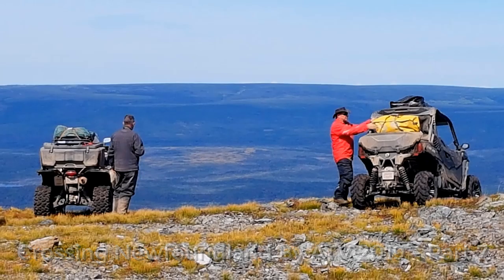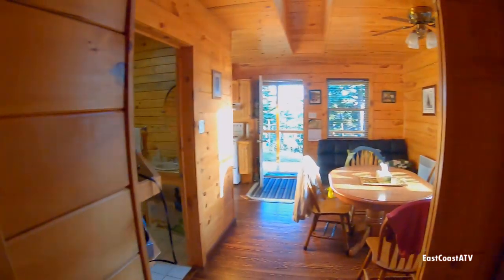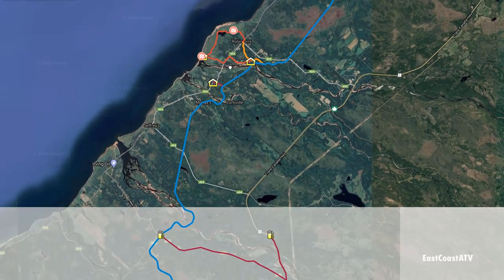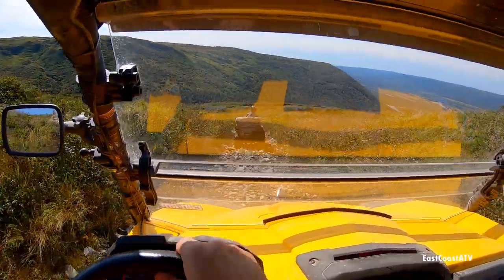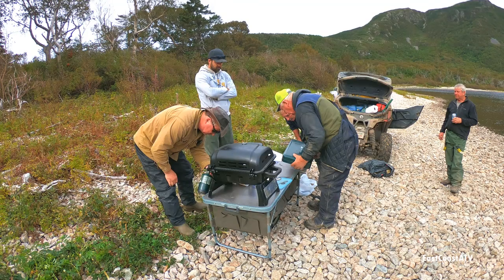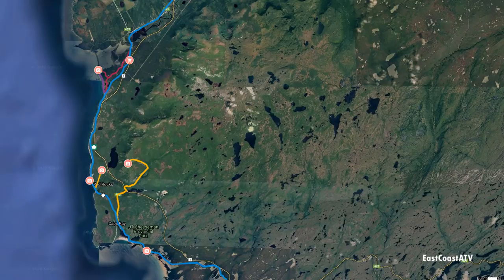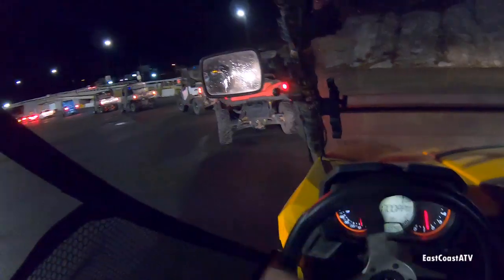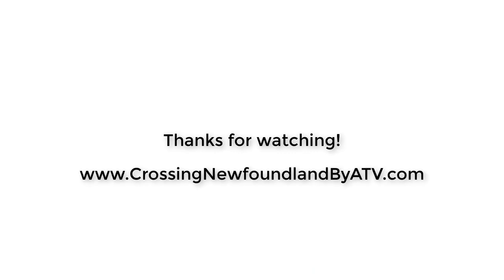Crossing Newfoundland By ATV 2019 - Part 7 of 7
The 7th and last video in my 2019 series. We leave Pirate's Haven in Robinsons and ride to Port Aux Basques, get on the Marine Atlantic Ferry and return to Nova Scotia. We make several stops on our journey including Robinsons Head, Little Codroy Pond, Sugarloaf Mountain, JT Cheeseman Provincial Park, and finally Nova Scotia.

If you want to see how you can do a trip like this on your own visit my website, everything you need to know is there including easy to follow GPS tracks, and information on where to stay, get gas, food etc.

Check out my Facebook page for up to date information on the trails in Newfoundland and other tips.

Also check out my YouTube page to see dozens of other ATV adventure videos in NL, Nova Scotia, Quebec, and Maine.